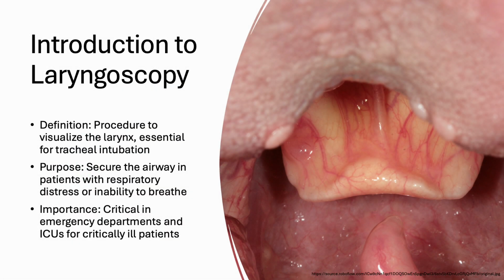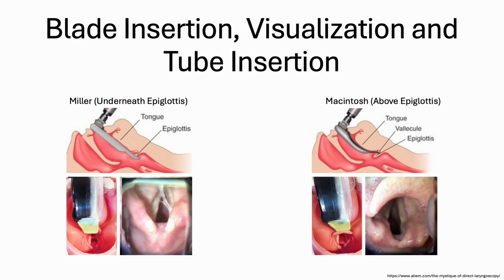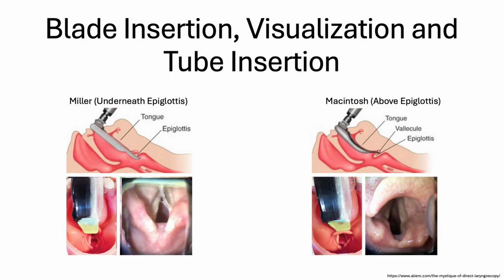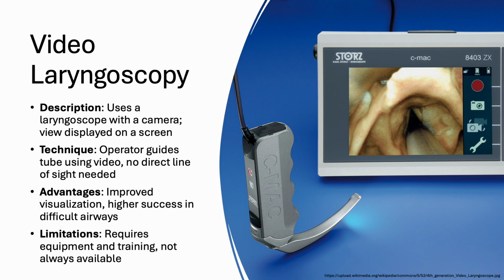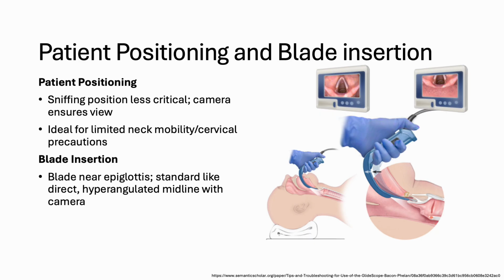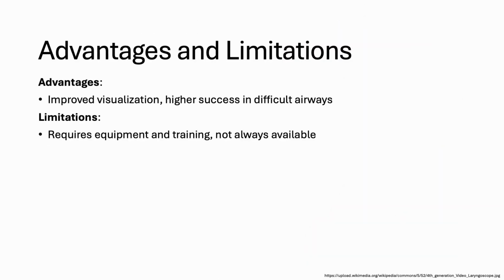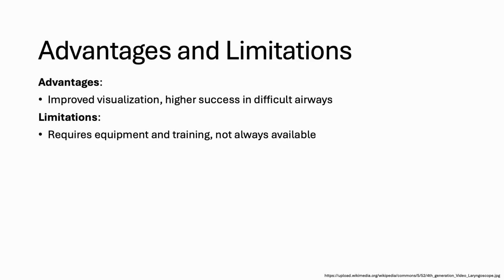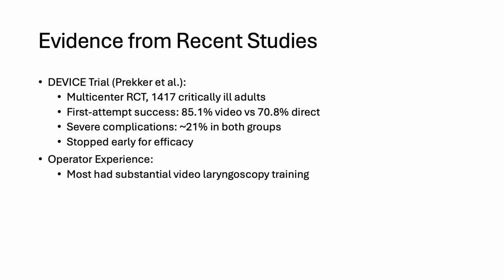Equipment Selection Video vs Direct Laryngoscopy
🚨 The topic of “Video vs Direct Laryngoscopy” is crucial for IM residents and new critical care APPs. The DEVICE trial shows video laryngoscopy has an 85.1% first-attempt success rate compared to 70.8% with direct laryngoscopy.

As guardians of the breath, we’re advancing safer airway management in critical care. Let’s discuss how these findings can enhance patient care in your practice.